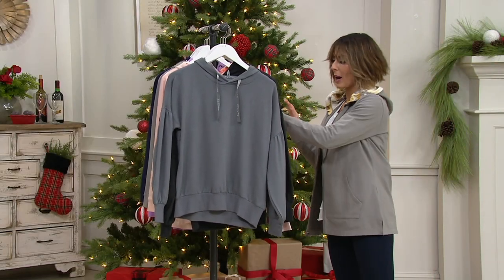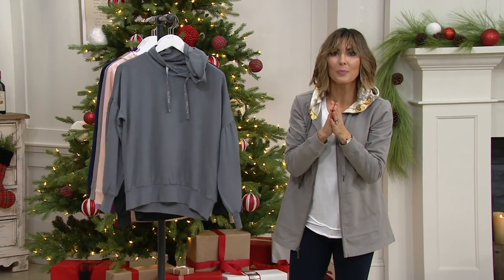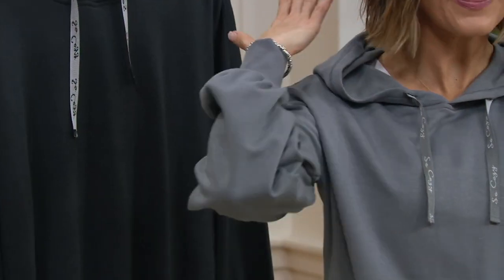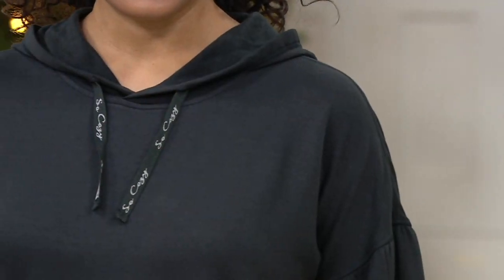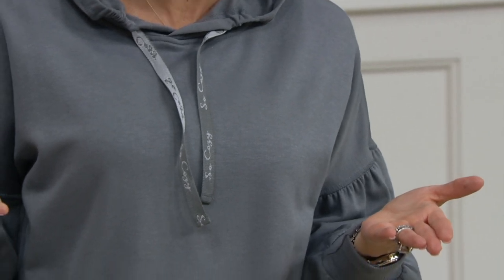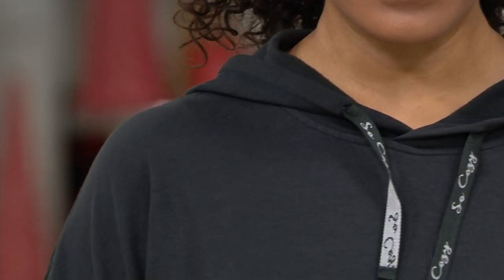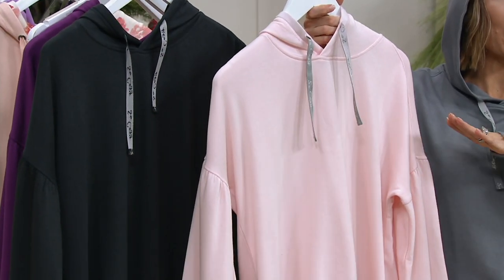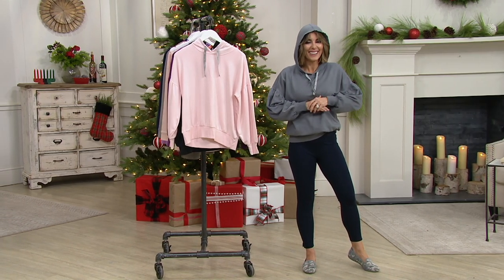Hanes Comfort French Terry Lantern Sleeve Pullover Hoodie on QVC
You may not be able to pause the text messages, requests from the kids, or news cycle, but pull on this softly structured French terry hoodie first thing on a busy day, and all those things seem to fade into the background -- while your comfort comes to the foreground. From Hanes.